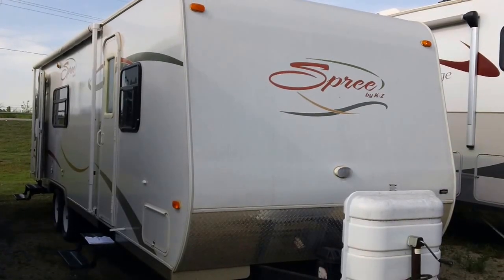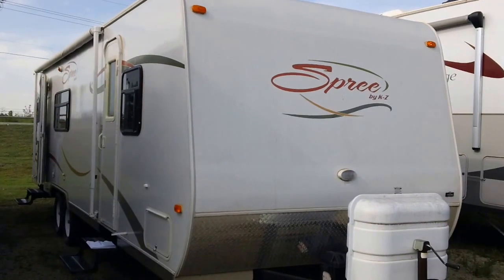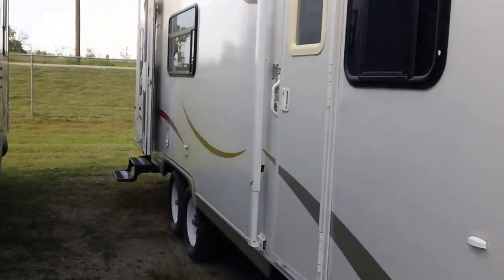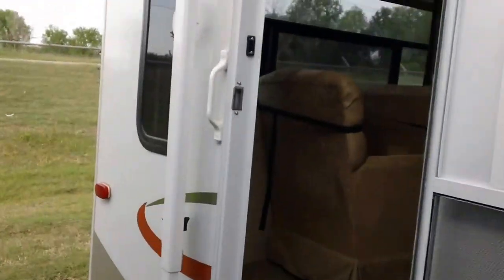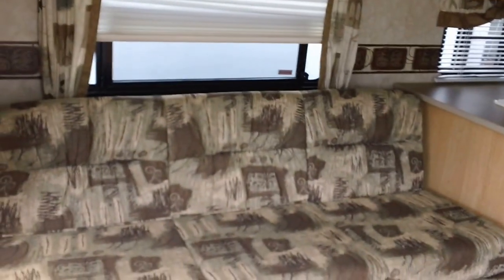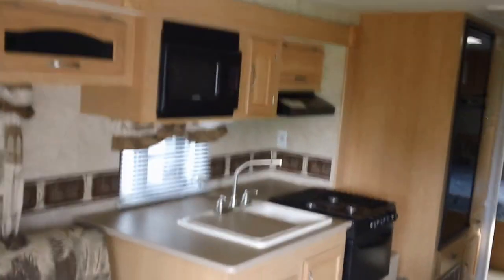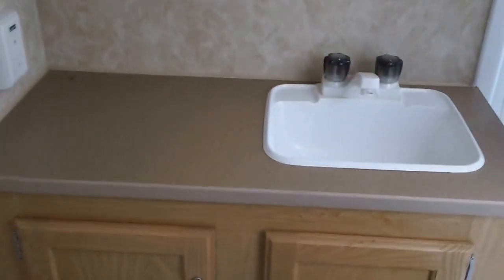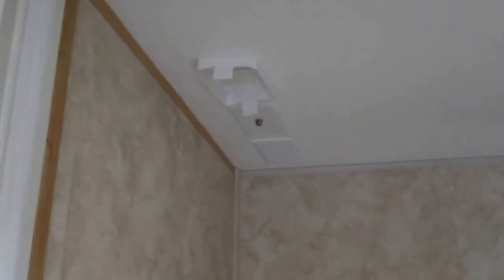Used Travel Trailer Bumper Pull RV Camper for Sale Oklahoma City - 14126